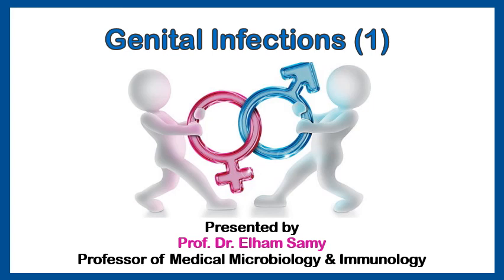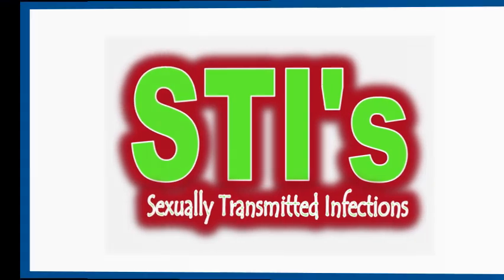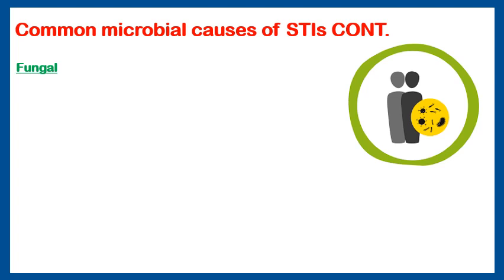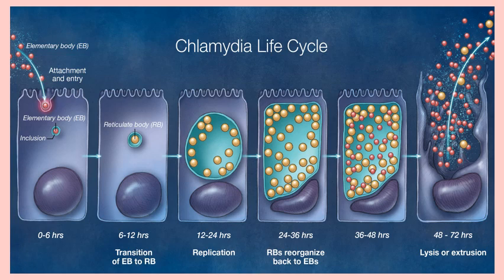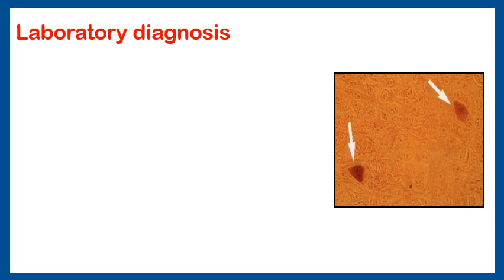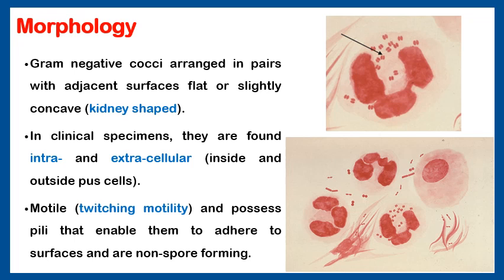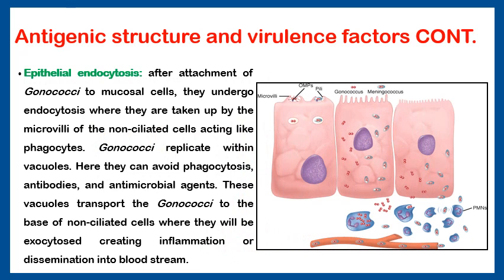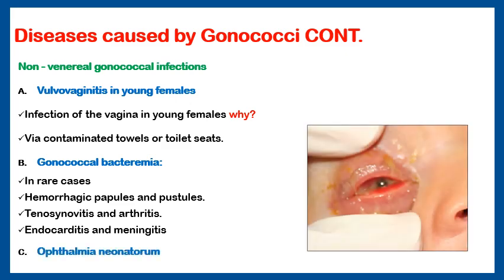Genital infection 1